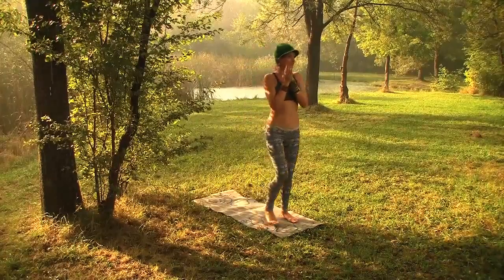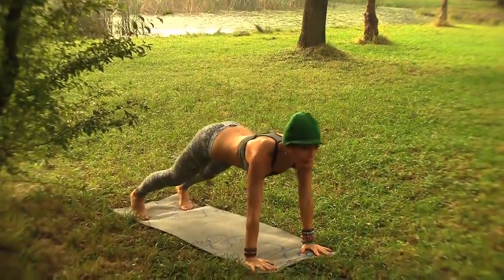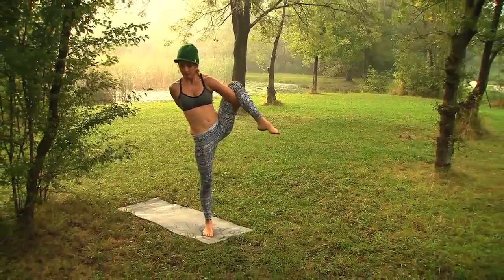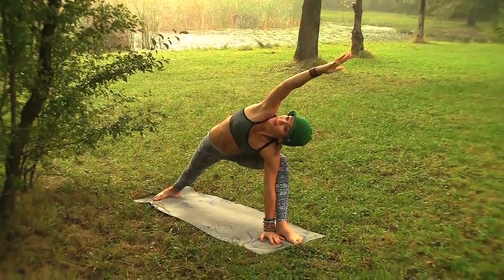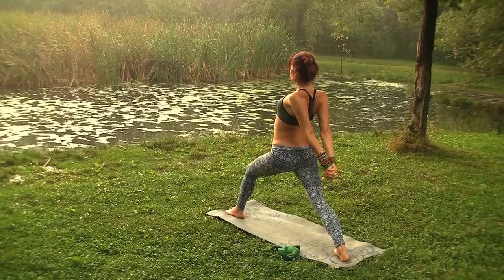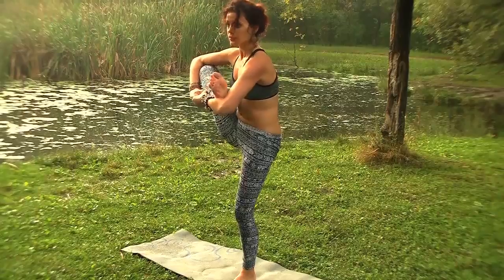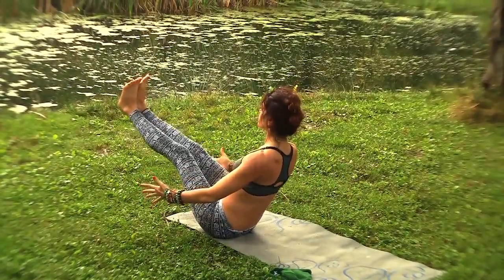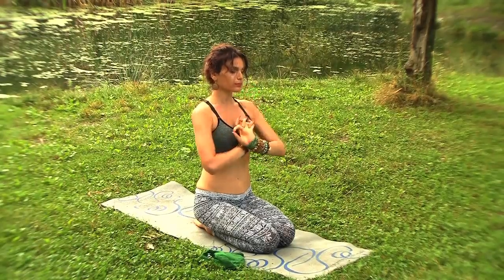Happy Vinyasa in the Rain Advanced Flexibility Backbends